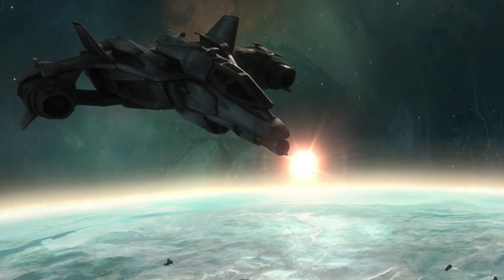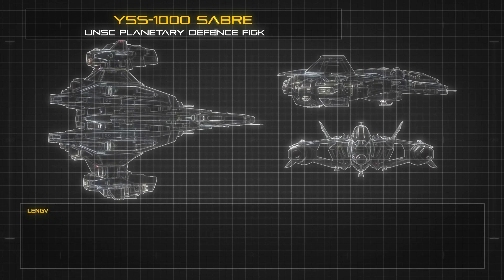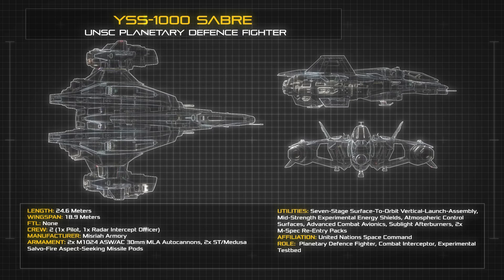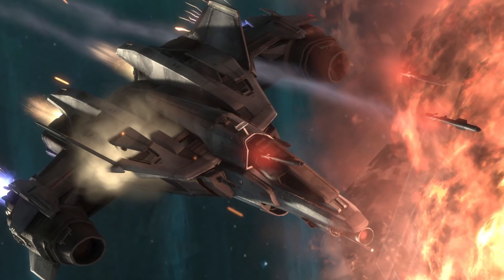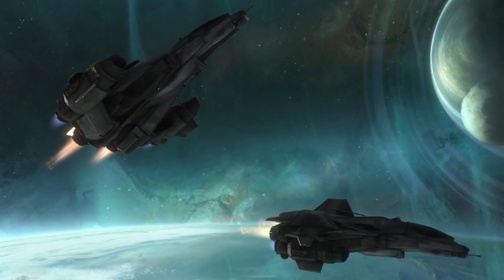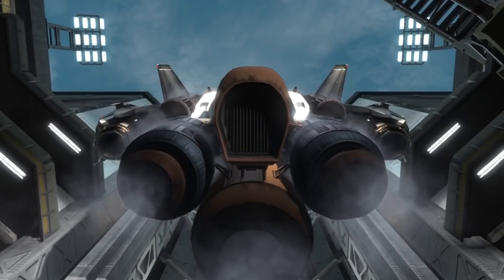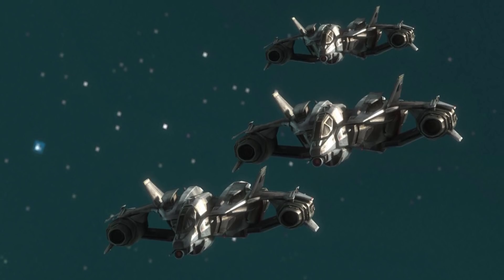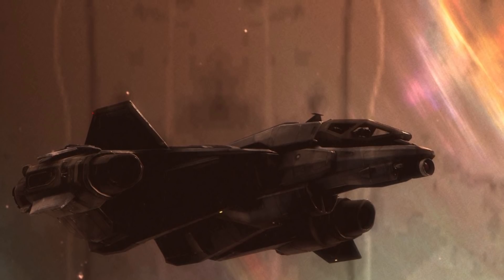Halo: UNSC Sabre | Ship Breakdown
Spacedock breaks down the UNSC's Experimental 'Sabre' Defence Fighter. As seen in Halo Reach.